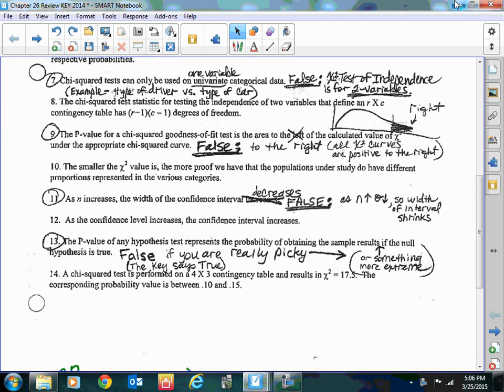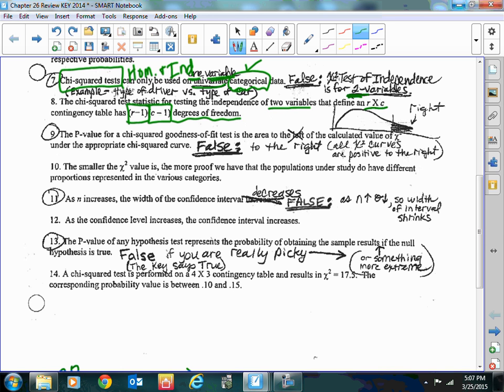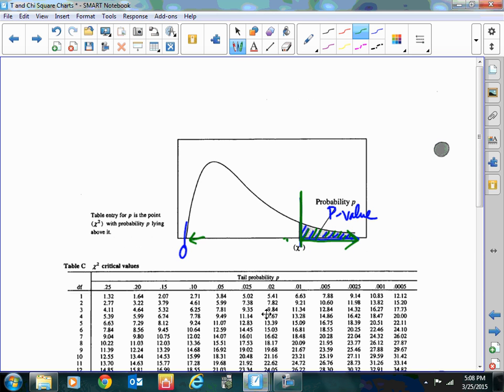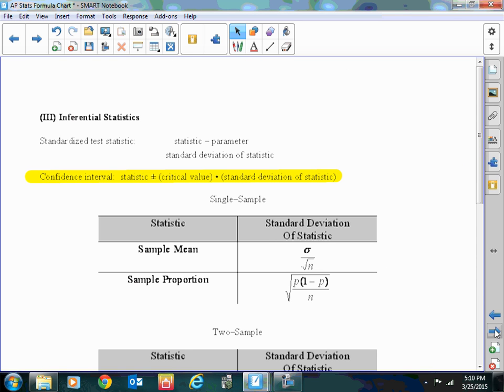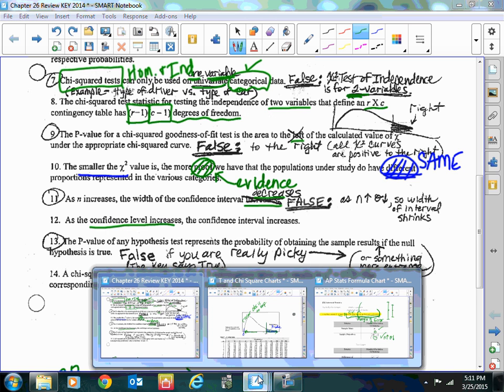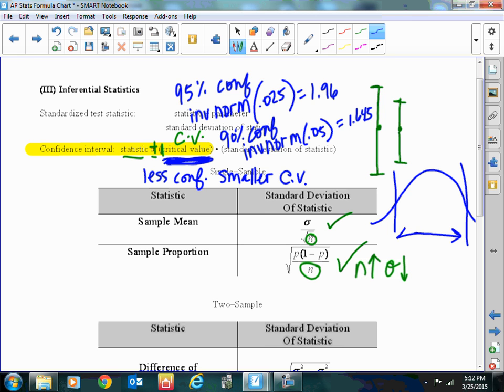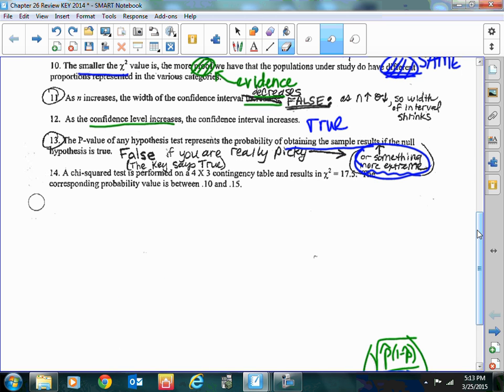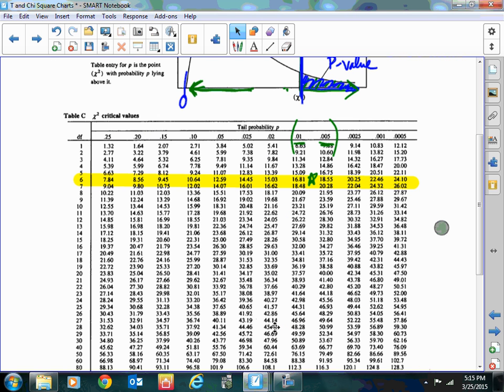Chapter 26 Review KEY #7 14